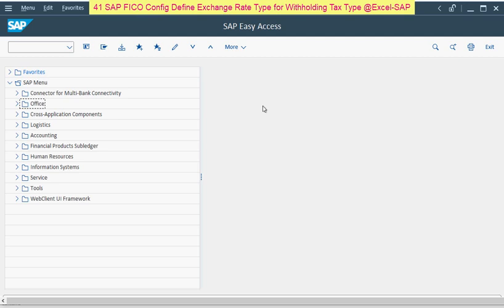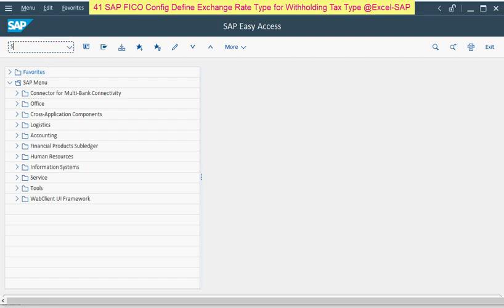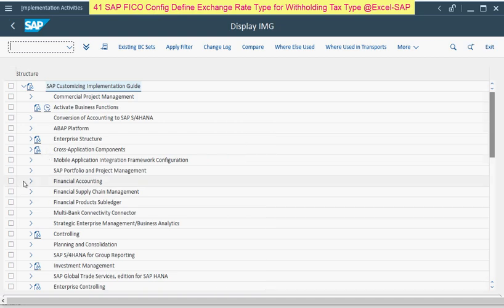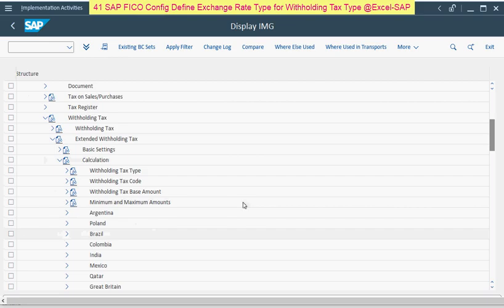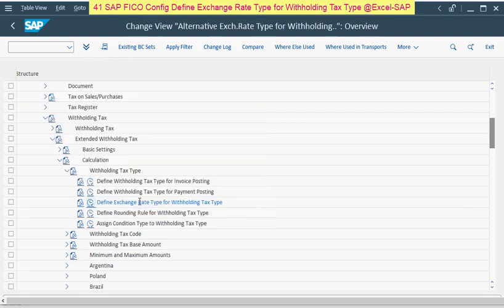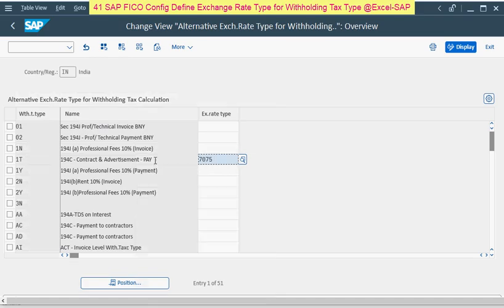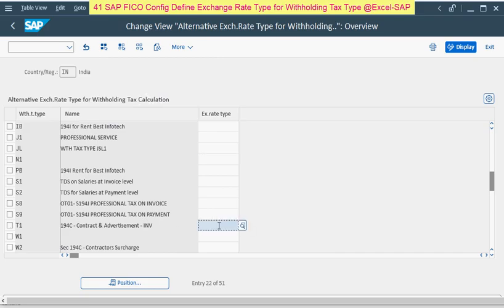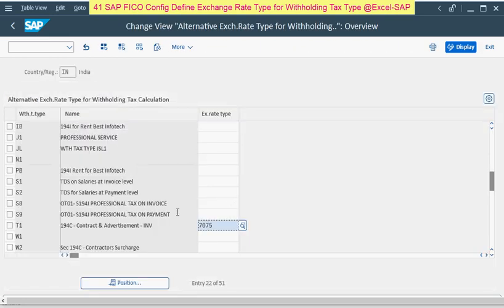Define Exchange Rate Type for Withholding Tax Type in SAP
In this tutorial will explain you the process to Define Exchange Rate Type for Withholding Tax Type in SAP @Excel-SAP